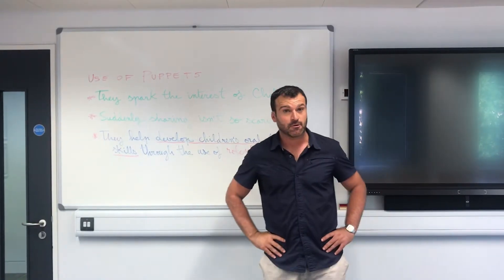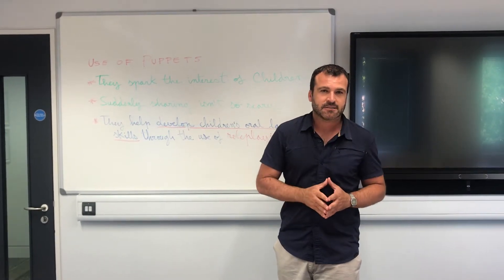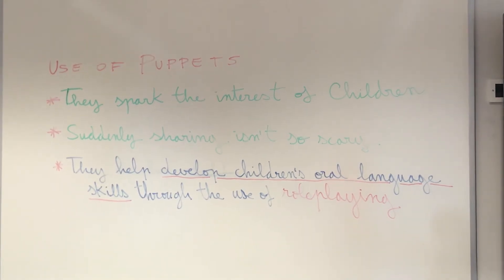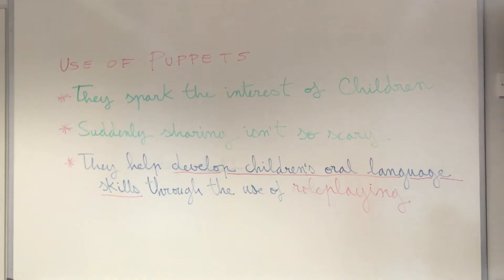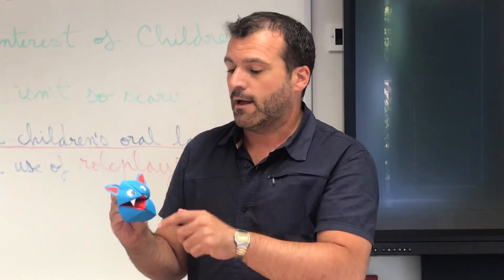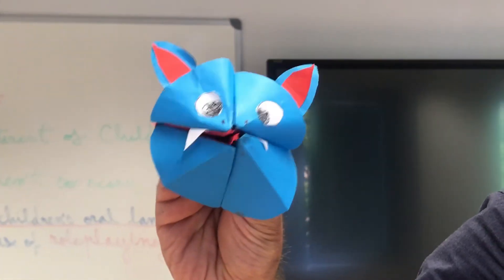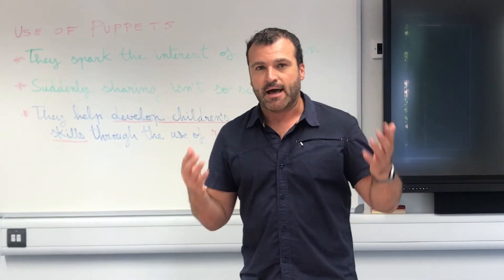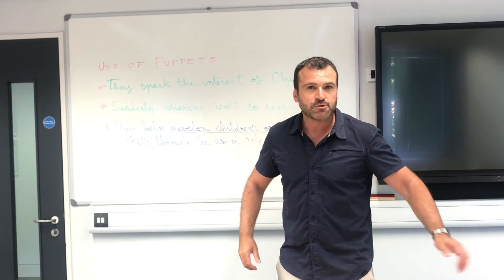The Use of Puppets in the Classroom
Student use of puppets helps them to retell information they've learned and remember it. Teachers can use puppets to demonstrate proper pronunciation to help students develop language skills.